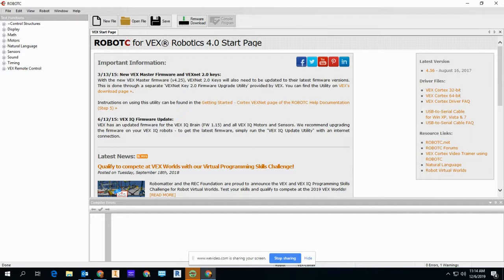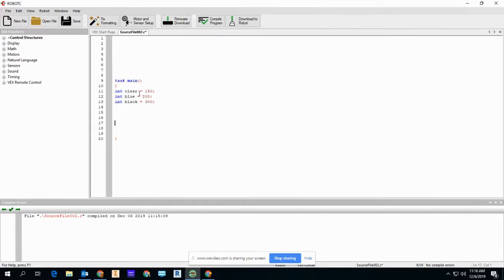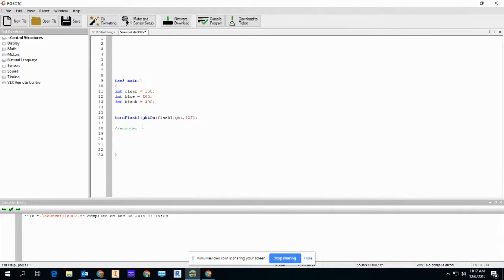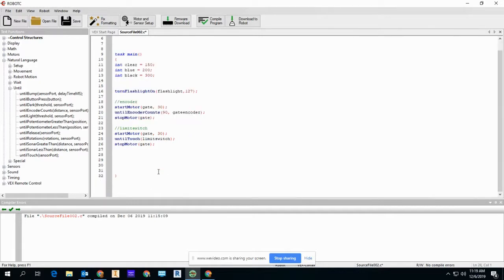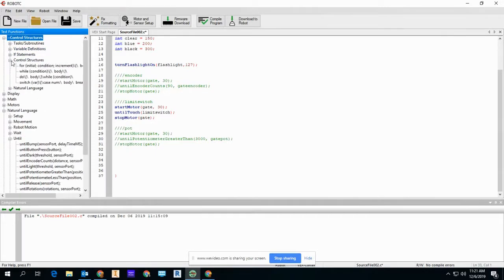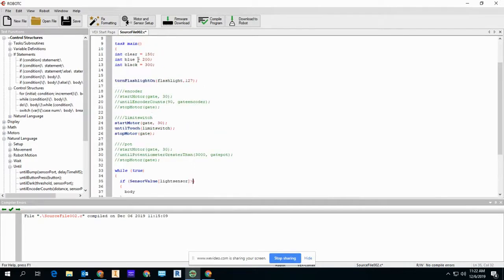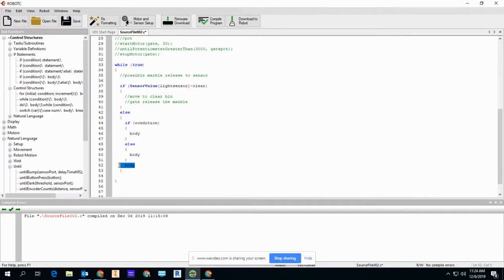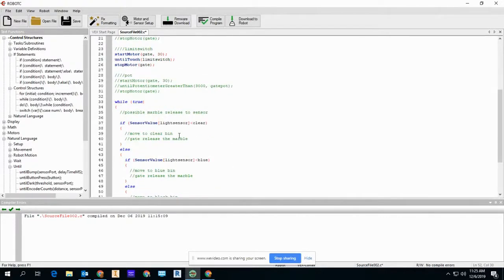Building Marble Sorter Code